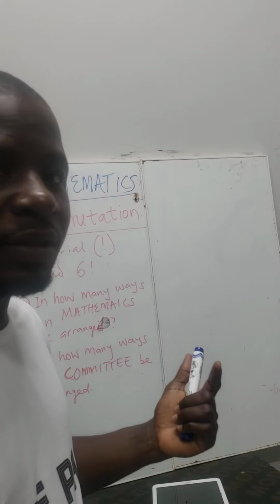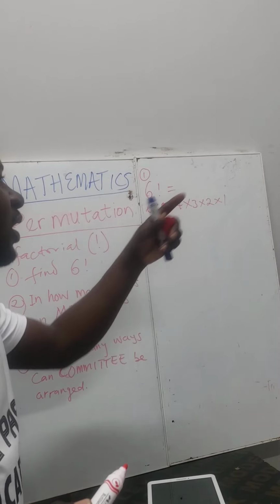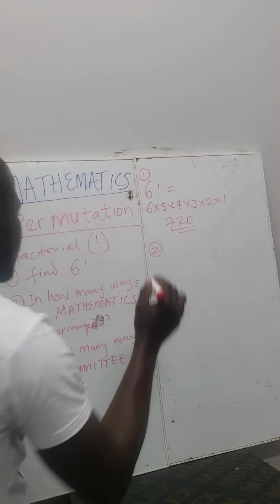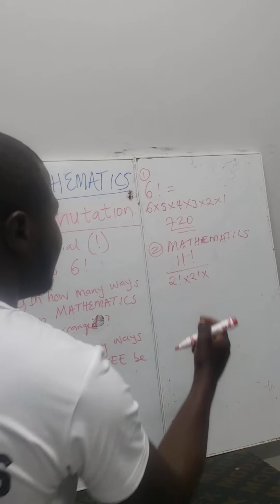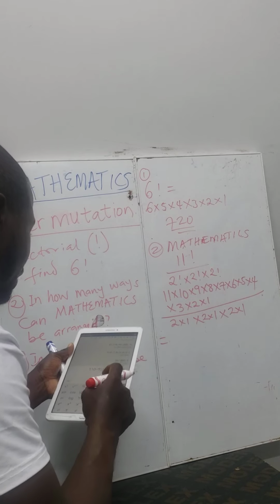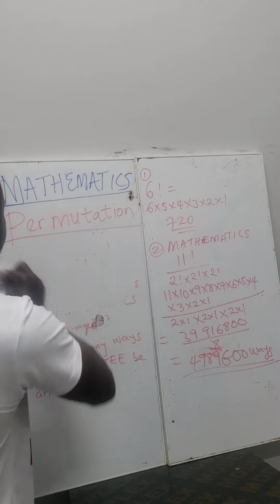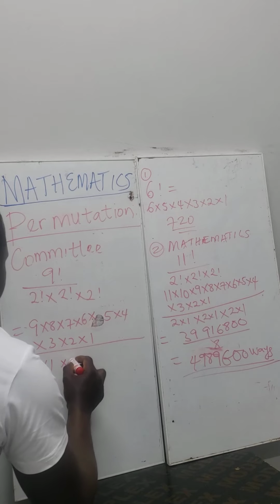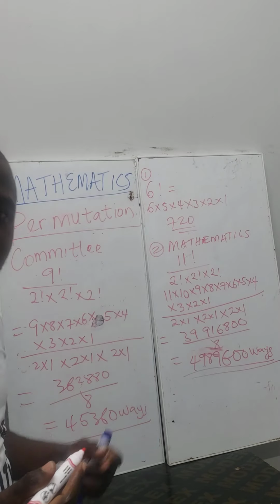learn how to tackle permutation, question 1